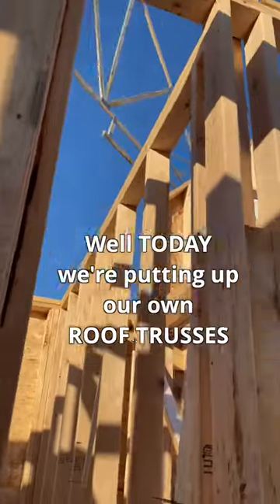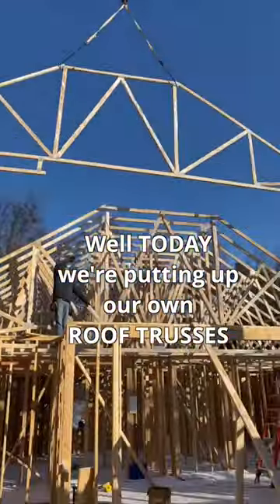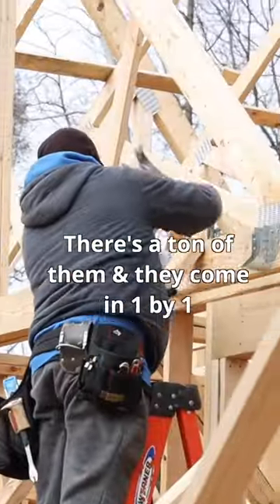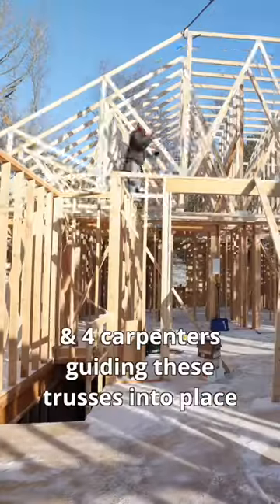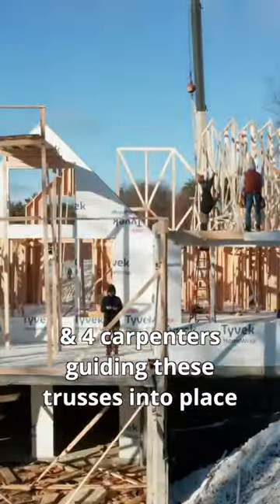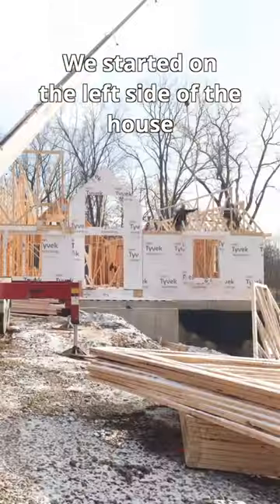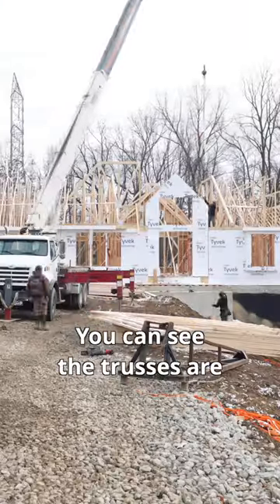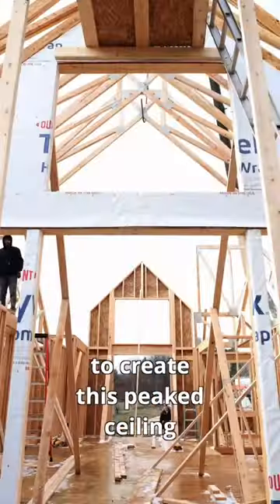Putting Up Our Own Roof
Ever wonder how a roof goes on a house?

Well today Faris is helping put up the roof trusses.

A roof truss is described as a structural framework that provides support for the roof.

We have 1 crane operator and a few carpenters guiding these trusses in. We started right at sunrise so we could get the job done in one day!

The trusses come in 1 by 1 until the entire roof framework is complete!